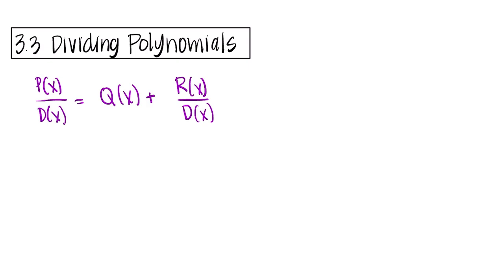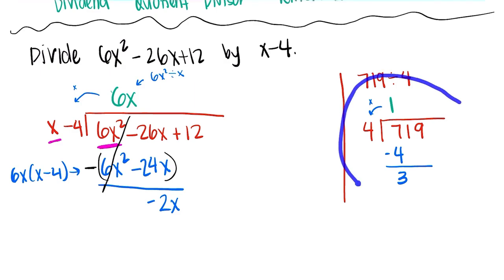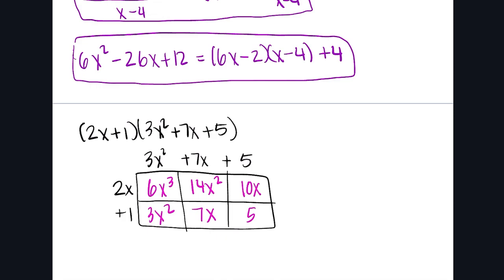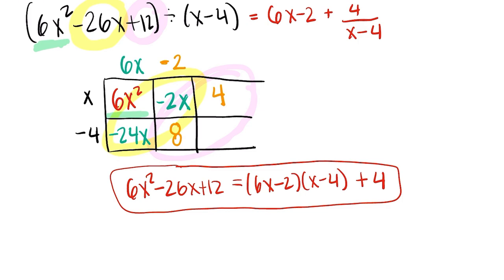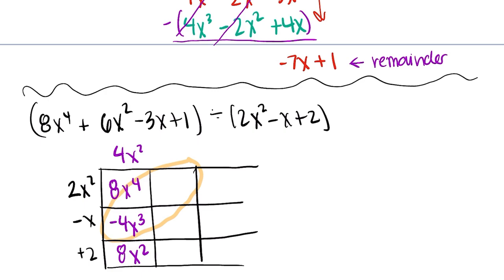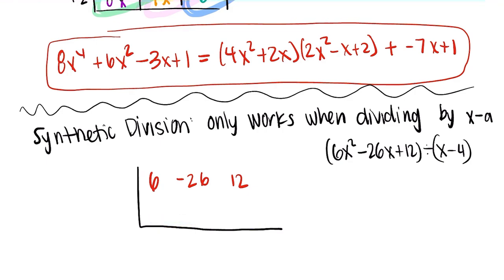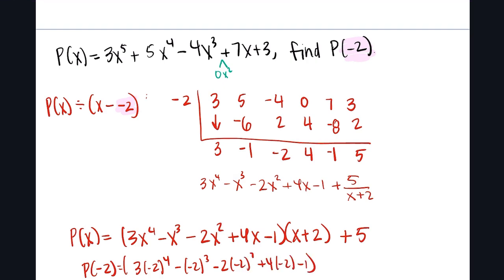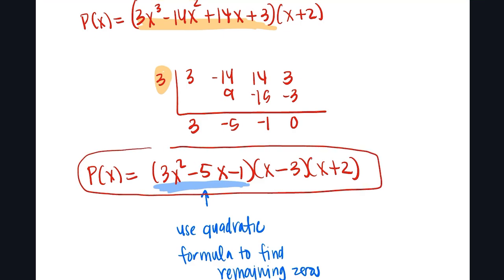Section 3.3 (January 30)